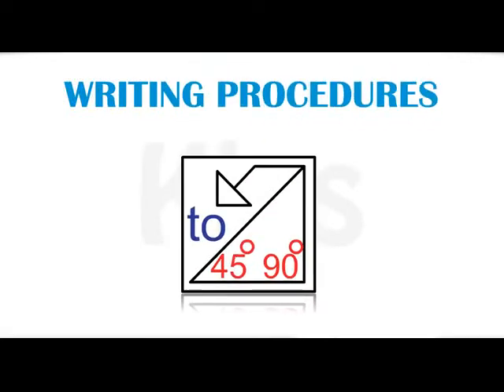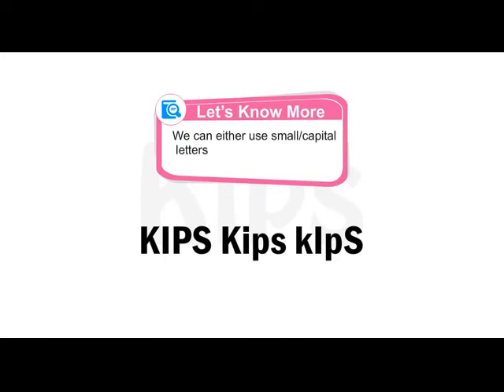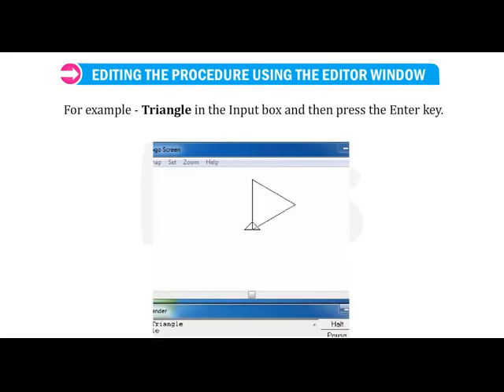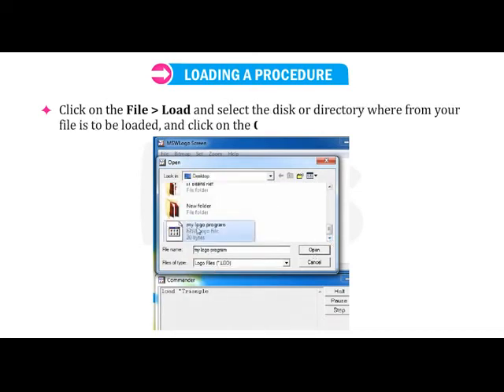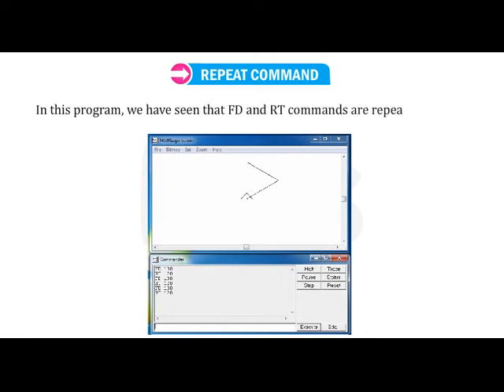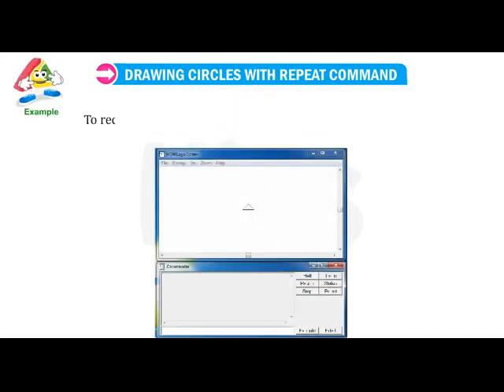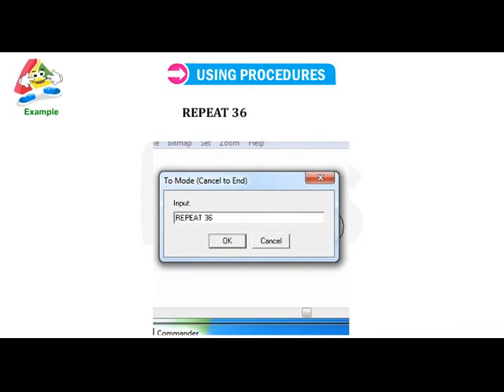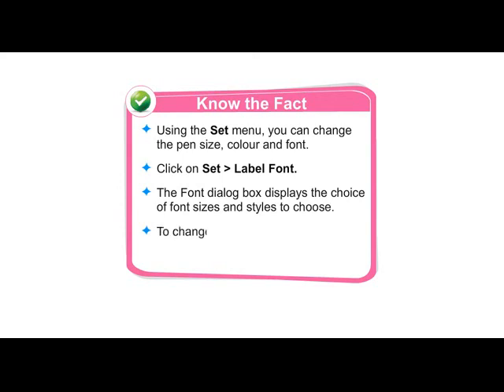CLASS 4 WRITING PROCEDURES FULL